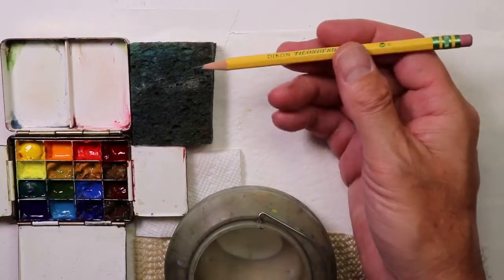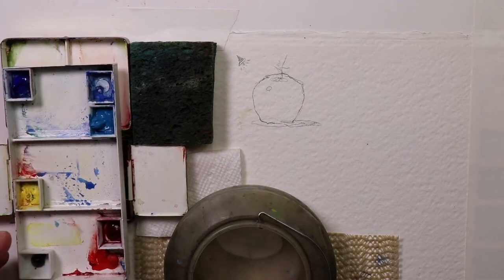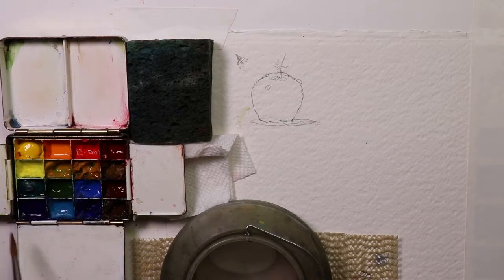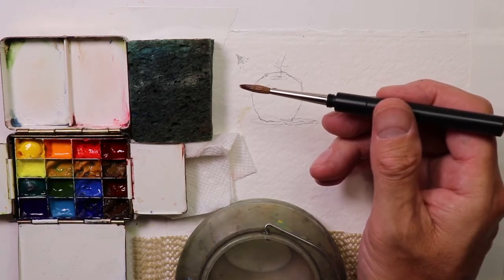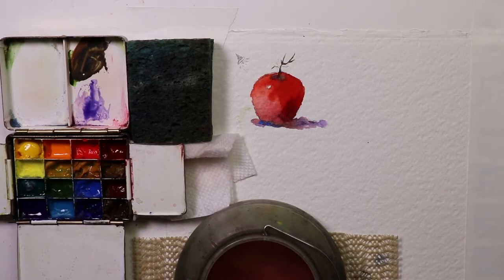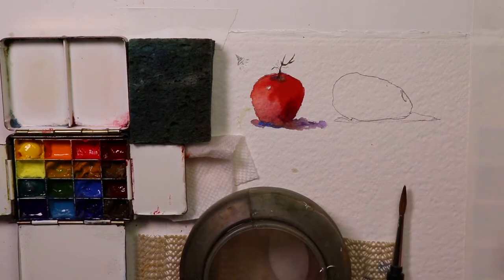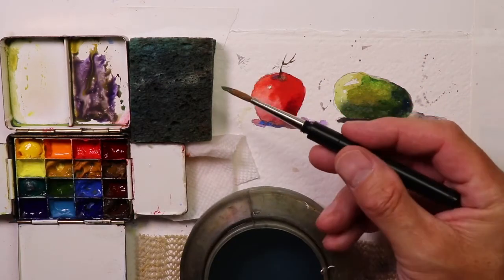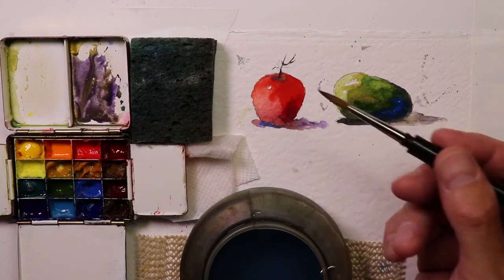Watercolor Tomato & Avacado - WATERCOLOR IN 5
Hi, in this video I help the aspiring watercolor artist to see the value in repetition of good round brush techniques with the checking of water and proper water to paint ratios. Your paintings will certainly have a new and beautiful look using this technique and process! Happy Painting and see on the next video!  You may also view my web site at chrispetri.com on a google search. A big thanks to Carmen Rodriguez and Tom Clark for the incredible production efforts creating the Intro and Outro videos here on my Channel. The following are key words related to the You Tube platform as well as a good research glossary. watercolors, painting, and drawing, Watercolours, Tutorials, How to paint, How to draw, contour drawing, colors, soft colors, painting, wet into wet, juicy washes, dry brush, splashing, splattering, palettes, Craig Young, brushes, kolinsky sables, red sables, sword liners, filberts, daggers, flat brush, square brush, round brushes, masking fluid, liquid frisket, rigger brushes, arches, Fabriano, Buckingford, Strathmore, French easel, glass top art table, masonite, out of the tube color, Favorite watercolor artist’s- Charles Reid, Winslow Homer, Alvaro Castagnet, Edward Hopper, Mel Stabin, Steven Cronin, Edgar Whitney, Steve Hall, Edward Wesson, Amanda Hyatt, Claude Monet, Herman Pekel, Greg Allen, Edward Hopper, John Hoar, Edward Wesson, Joseph Zbukvic, Winslow Homer, Chris Forsey, David Curtis, Bill Buchman, Robert Burridge,  Edward Wesson, Ken Howard, John Tookey, Andrew Pitt, Tom Lynch, John Yardley, Jake Winkle, Tony Van Hasselt, Tom Hoffman, Zoltan Szabo, Ed Whitney, Winslow Homer, Edward Wesson, Ed Hopper and Norman Rockwell, Judi Wagner, Jeanne Dobie, Adebanji Alade, William Alexander, Bob Ross, Lynn Pittard, Burne Hogarth, Andrew Loomis, G.F. Brommer, Stephen Quiller, YouTube views, Agnescecile, Darrell Tank, peter wooley artist, Fine Art-Tips, Mr. Otter Art Studio, Painting fast and slow, tonal value, design, angles, the rectangle, the tick tack toe, the golden mean, leading the eye, directional changes, push and pull, fresh paintings, muddy paintings, greys, colors vibrancy, roygbiv, munsel, triadic, space division, rough paper, smooth paper, cold press, hot press, acid free, 100% cotton, print paper, swatches, H strokes, Z stokes, lose edges, keep edges, chroma, intensity, value range, pastel, acrylic, oils, fumes, health hazards, poison paints, cakes, pans, tubes, semi moist, chalky, transparent, semi-transparent, lifting, staining, opaque, granulation, sediment, juicy washes, loose and free watercolors, tight watercolors, misbehaving watercolors, blossoms, cauliflowers, balloons, International Artist magazine, Watercolor magazine, Blicks, AC Moore, Pearl Paints, Cheap Joes, Jerrys Artsarama, Micheals, Art Express, sumi inks, speedball ink, urban sketching, Teoh Yi Chie,  stretching paper, taping paper, blocks, workshops, art institutes, art schools, perspective, line of site, eye level, cone of vision, vanishing point. Watercolor painting is passion! I have the greatest respect and honor for art! These things all relate closely to my art. Watercolors, colors, painting, wet into wet, juicy washes, dry brush, splashing, splattering, pallettes, brushes, kolinsky sables, red sables, sword liners, filberts, daggers, flat brush, square brush, round brushes, masking fluid, liquid frisket, rigger brushes, arches, fabriano, buckingford, Strathmore, French easel, glass top art table, Masonite, Hal Reed- Fav watercolor artist’s- Charles Reid, Winslow Homer, Alvaro Castagnet, Edward Hopper, Mel Stabin, Edgar Whitney, Steve Hall, Edward Wesson, Amanda Hyatt, Claude Monet, Herman Pekel, Edward Hopper, John Hoar, Winslow Homer, Joseph Zbukvic, Winslow Homer, David Curtis, Edward Wesson, Ken Howard, John Tookey, Andrew Pitt, Tom Lynch, Sterling Edwards, Rick Surowicz, Grant Fuller,  John Yardley, Jake Winkle, Tom Hoffman, Zoltan Szabo, Ed Whitney, Winslow Homer, Andrew Wyeth, Edward Wesson, Ed Hopper, Hal Reed, and Norman Rockwell.